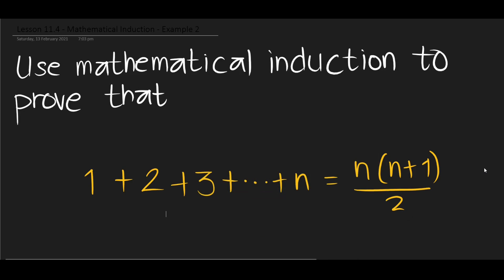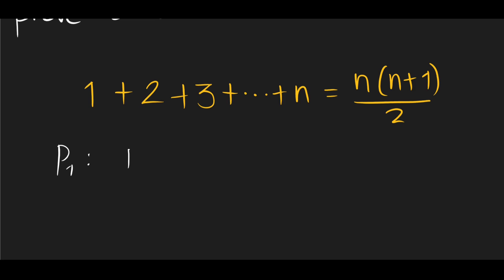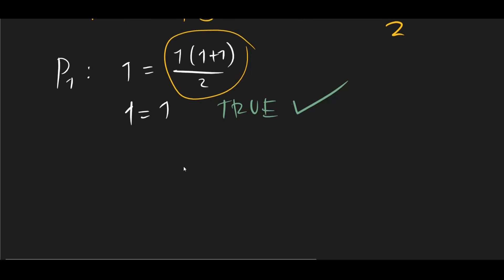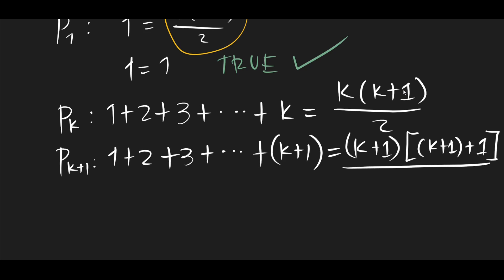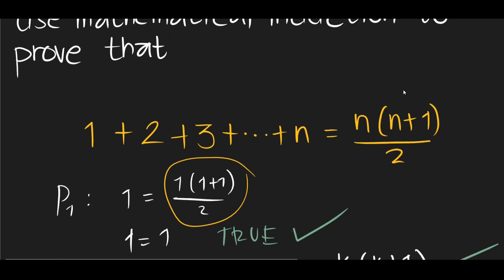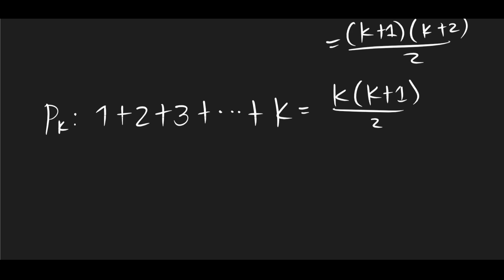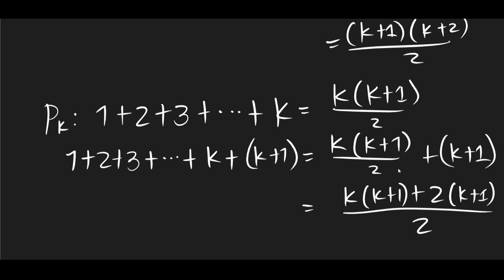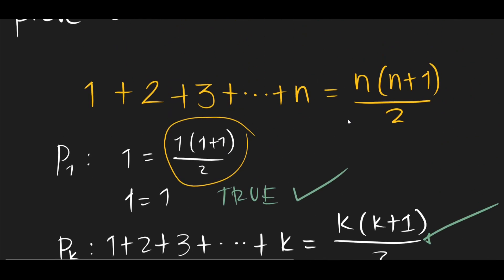Mathematical Induction - Example 2